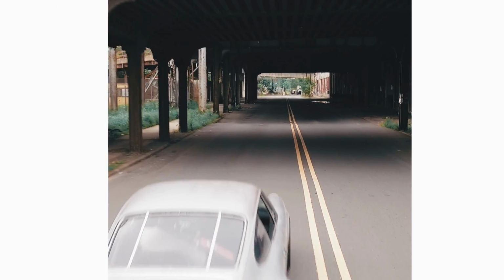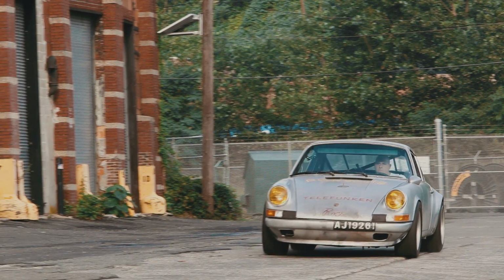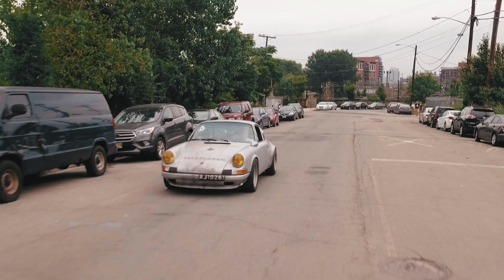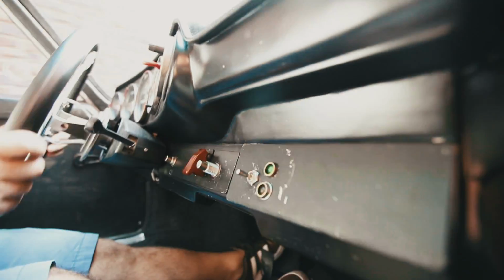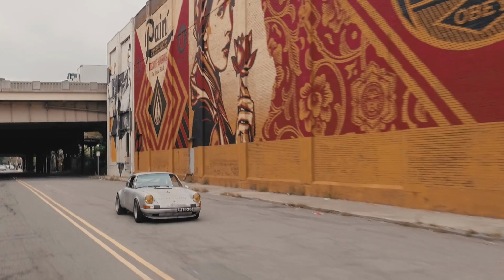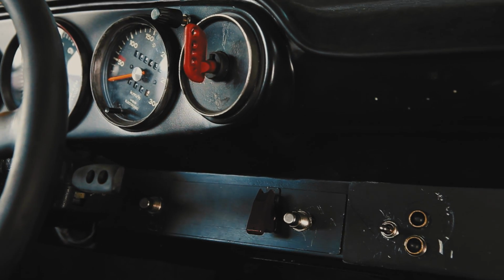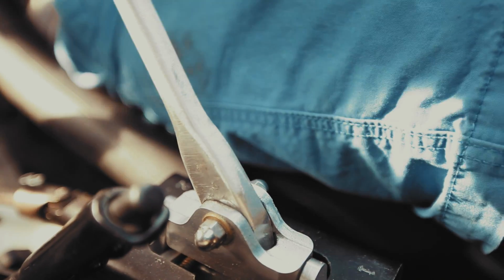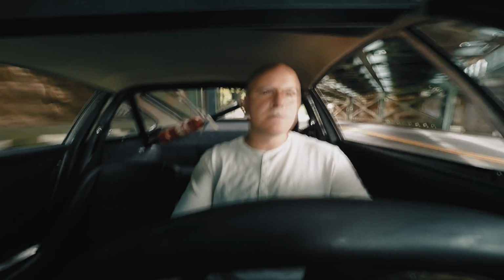ROCS 911 Panamericana Outlaw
The Palo Alto 911, Panamericana outlaw.  Built by ROCS Motorsports for a Californian client is a purpose built, one-off "race-able" street car. It is built in the spirit of the original Panamericana race through 3000km of treacherous roads of Mexico.  We hope you enjoy the film.